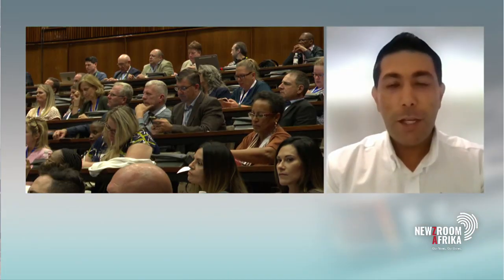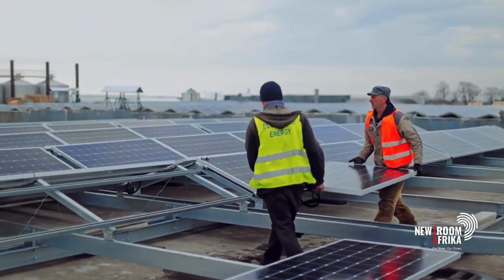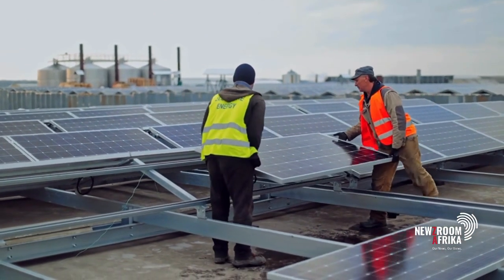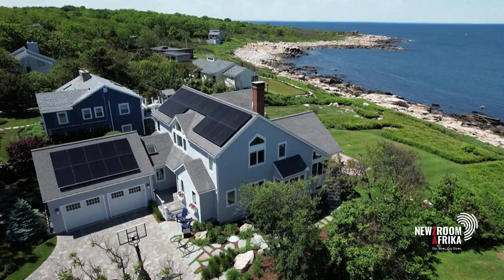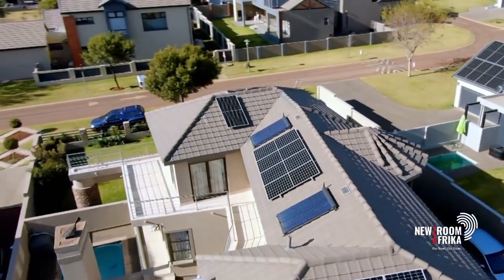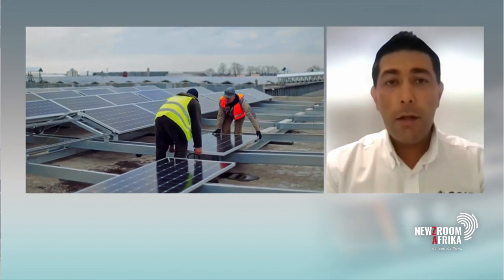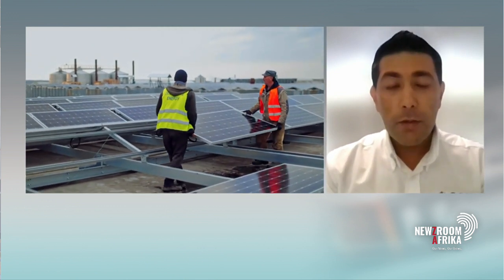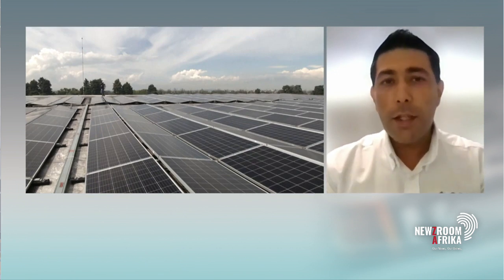New indoor storage testbed boost for sustainable energy storage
The Belgian King and the South Africa’s director-general of the Science and Innovation department, Dr Phil Mjwara, visited a new indoor energy storage testbed at the Council for Scientific and Industrial Research. Renesh Thakoordeen, an electrical engineer at  the CSIR, elaborates.

Tune into Newzroom Afrika DStv channel 405 for more.